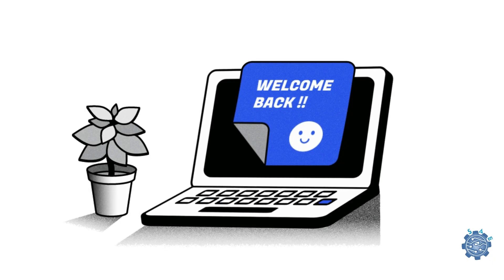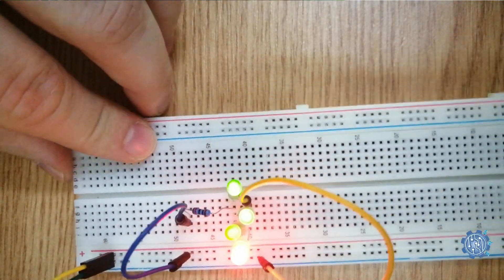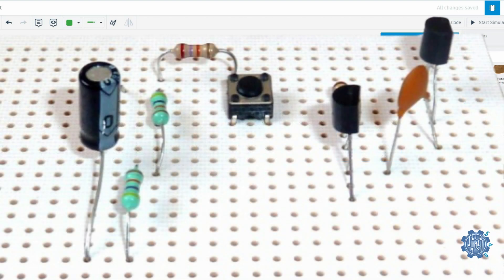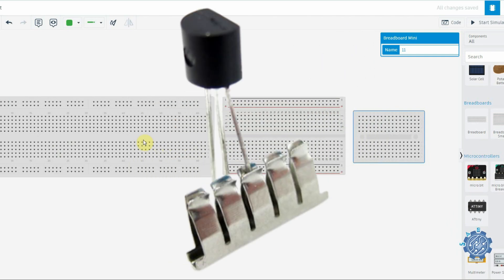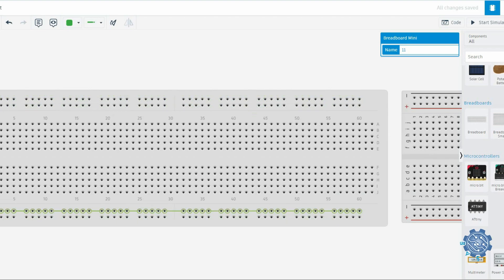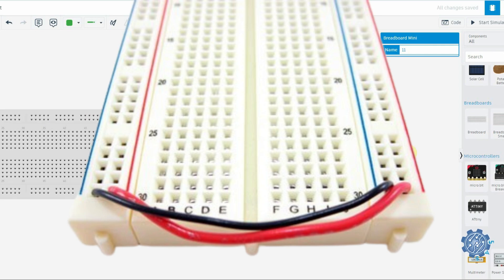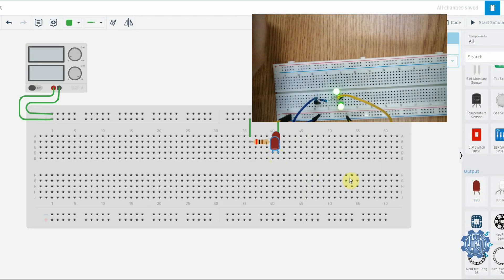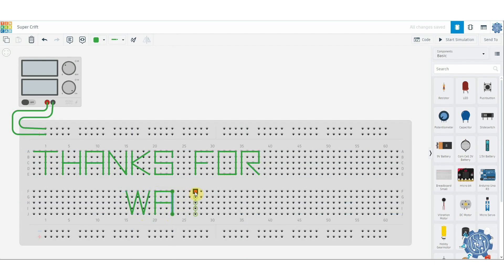Breadboard! What is it and how it works? | Basic electronics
In this video I am explaining what is a breadboard and how one works.

Below you can find the links for the tools and accessories that I used in this video:

Breadboard kit 1
Breadboard kit 2
Breadboard kit 3
LED kit
Resistors kit
Electronic components kits

The tools and accessories we use:
Solder wire
Solder paste
Solder wick
Solder sucker
Soldering Station
Solder iron tip 1
Solder iron tip 2
Solder iron tip 3
Tweezers